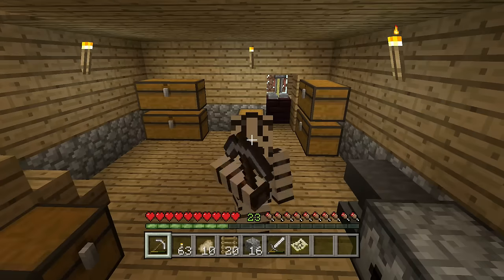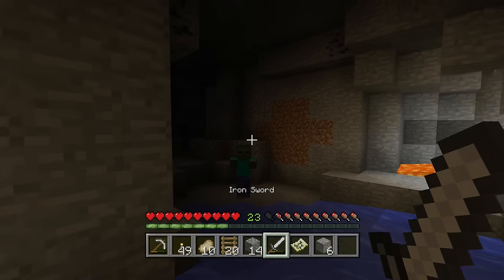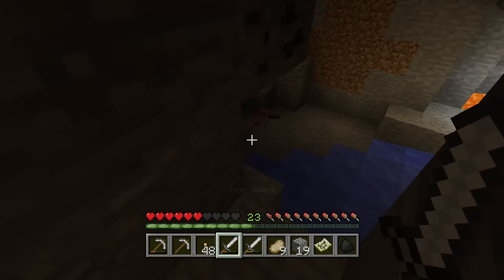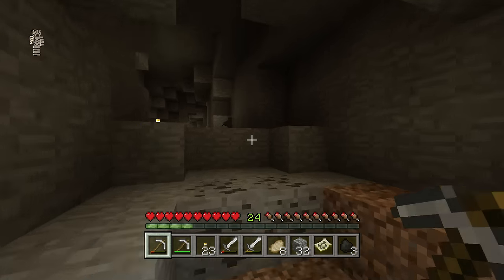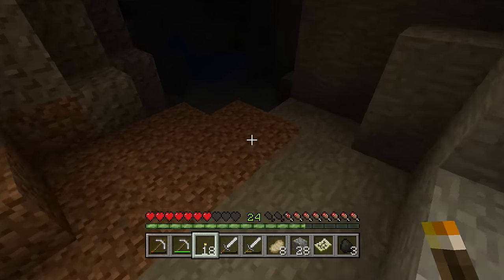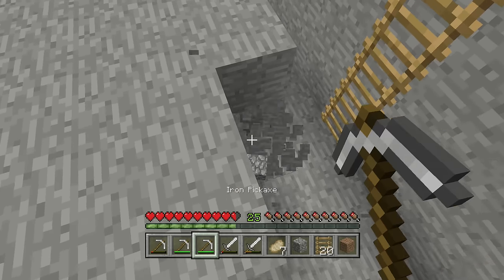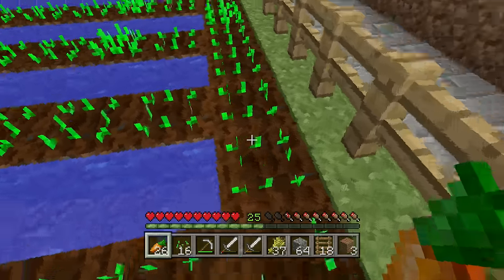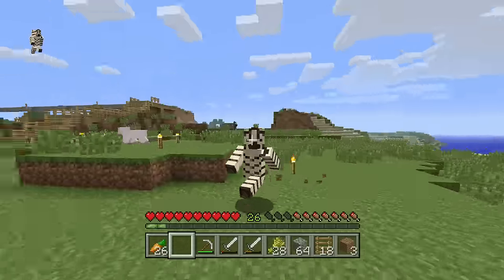Minecraft PS4 - Episode 54 - What A Surprise!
Welcome to Minecraft PlayStation 4 Edition! I have been so excited for this, as the last time I have played this sandbox mega-hit was back in 2012 for my modded Let's Play! Join me as we go on a Zebratastic Adventure through this dangerous survival world.

More information about Minecraft: PlayStation 4 Edition:
Imagine it, and you can build it! The critically acclaimed Minecraft comes to PlayStation®4 system. Create your very own game world and explore, build and conquer. When night falls the monsters appear, so ensure you’ve made yourself a shelter before they arrive. Make it through the night and the world is only limited by your imagination you choose what you want to make or what to do. Play on your own, cooperatively with friends in 2 player and 4 player split screen modes, or online with up to 8 players. Split screen option requires HD TV with HD connection. (Info provided